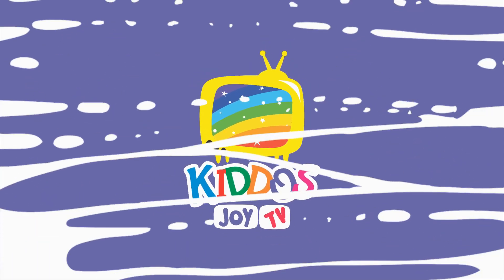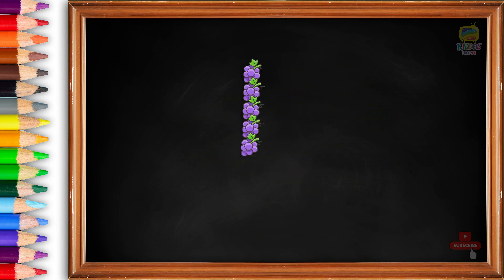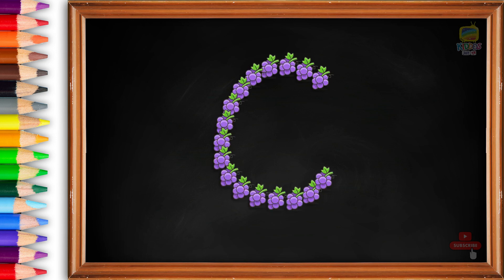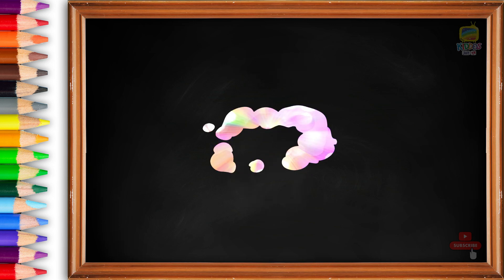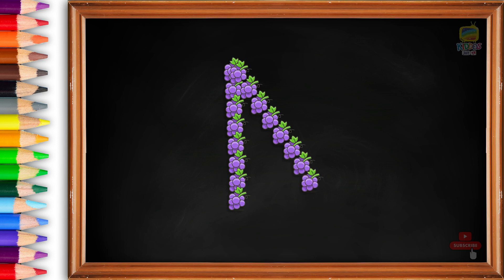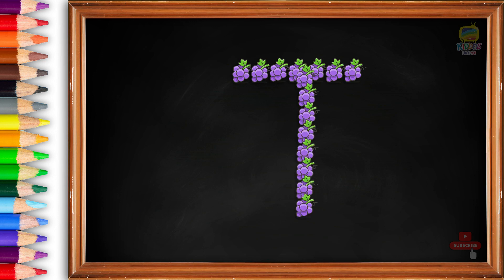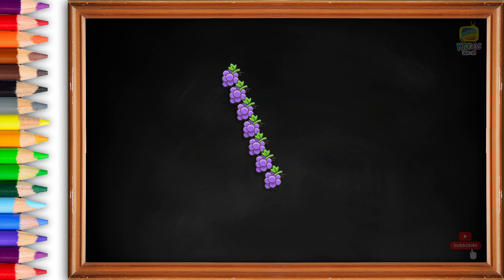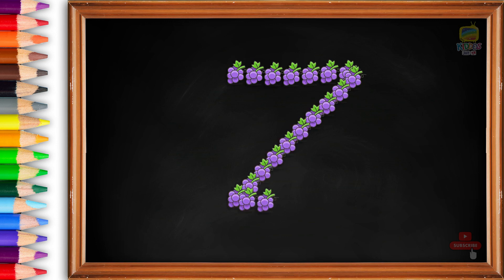a for apple b for ball c for cat, abcd, alphabets, phonics song, abcde, अ से अनार, english varnamala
Learn  A for Apple , B for ball
A for Apple B for Ball,  Alphabets | ABC writing practice for kids | ABCD learning for kids | Kids class
ALPHABET ABC
ABC SONG
ABC PHONICS
ABC RHYMES